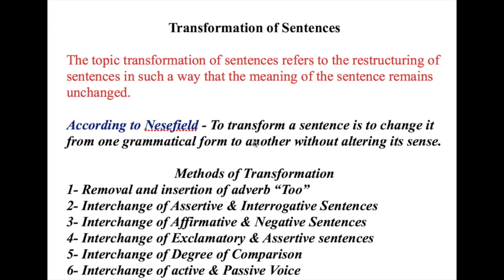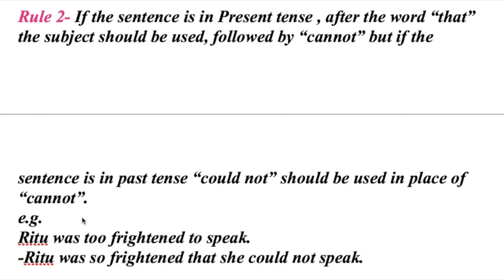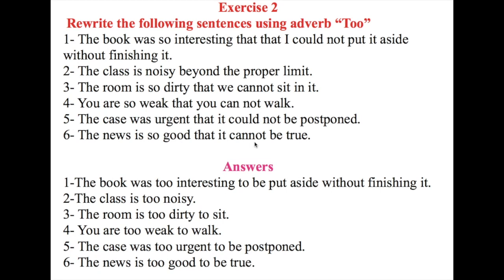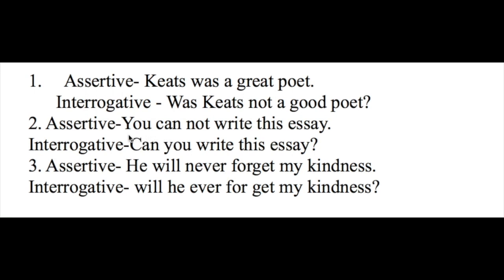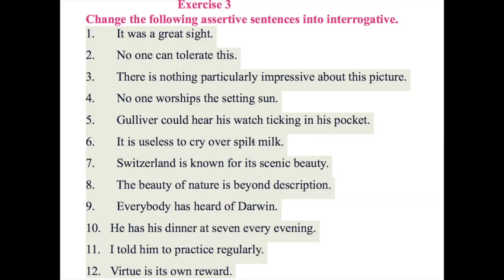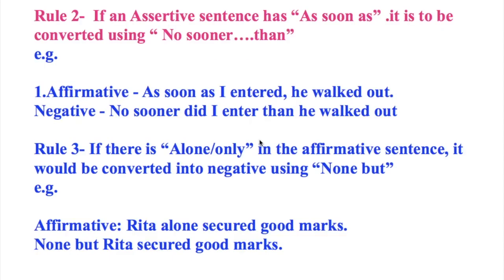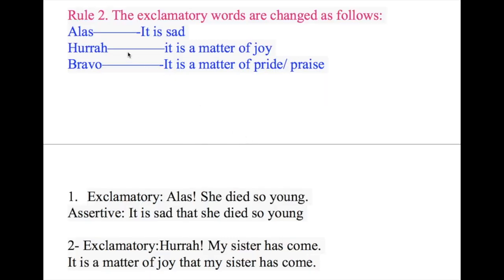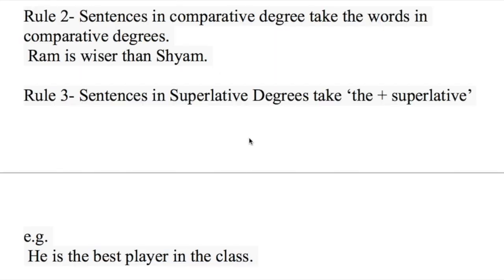Transformation of Sentences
Transformation of Sentences, Adding & Removing Adverb "Too", Assertive to Interrgative Conversions, Affirmative to Negative Conversions,Assertive to Exclamatory Conversions, Conversion of Degrees of Comparison